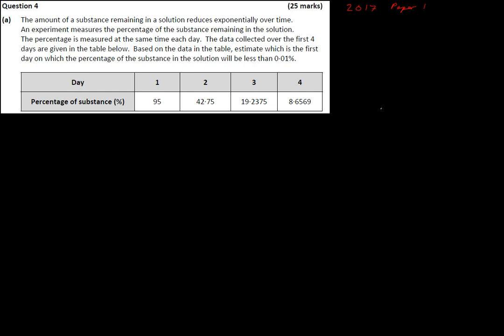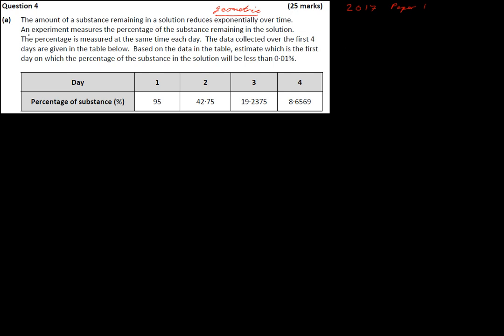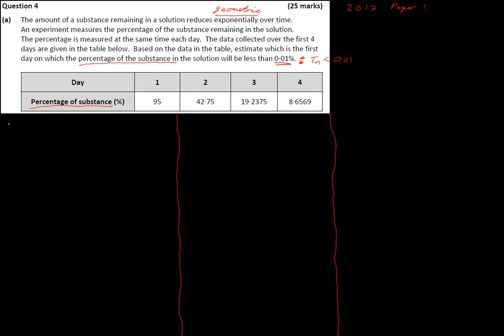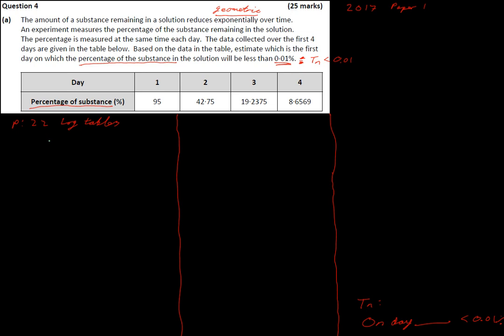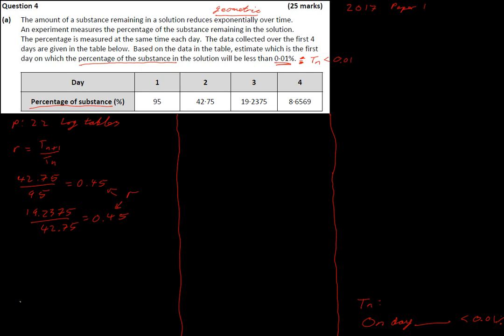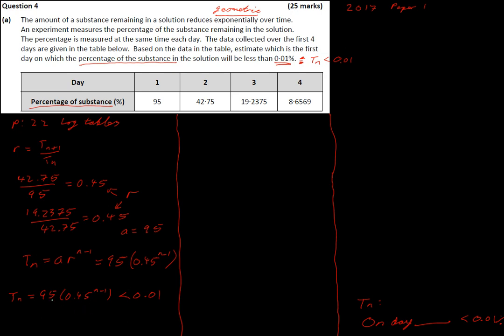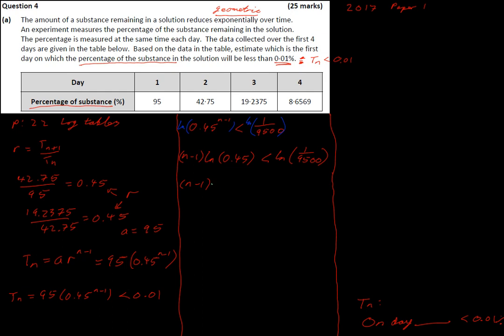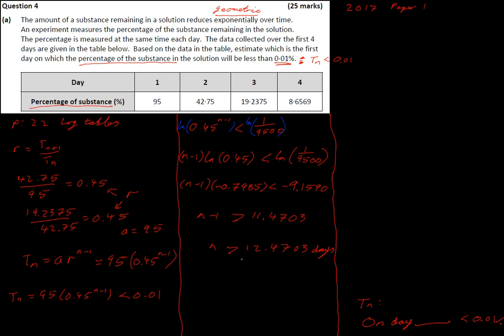Thinking through an Exam Question 1